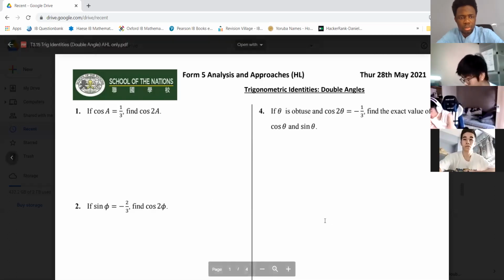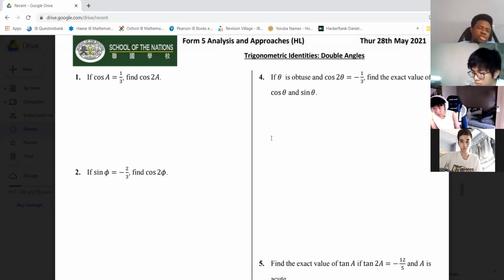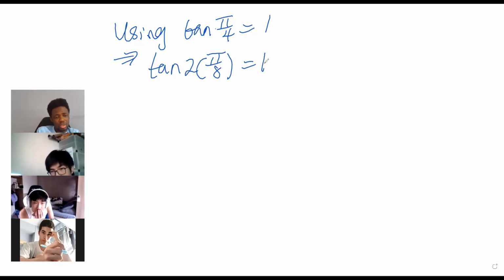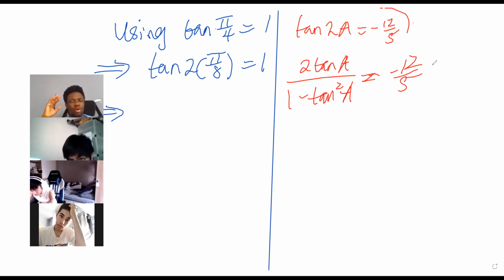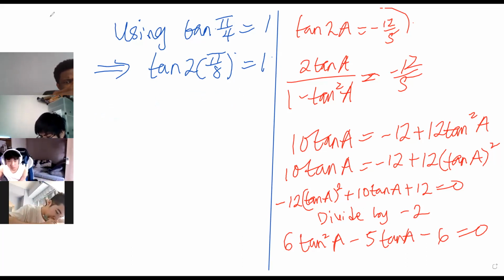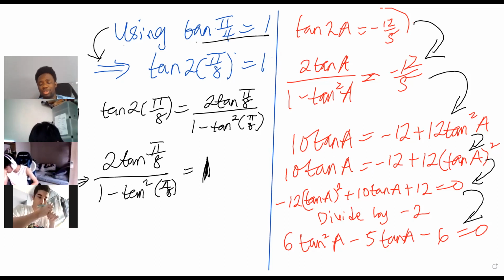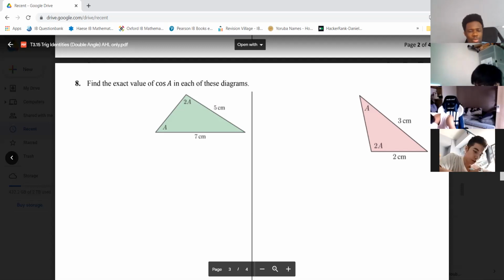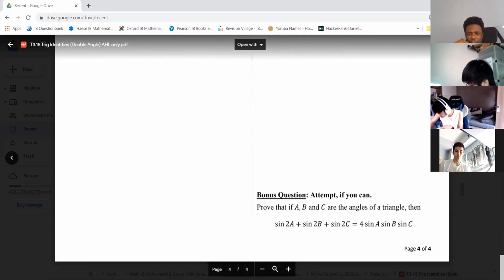F5 AA HL Zoom Class Sun 30 May 2021: Double Angles (Practice)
In today's lesson, we practised the problems on the Double Angles worksheet.